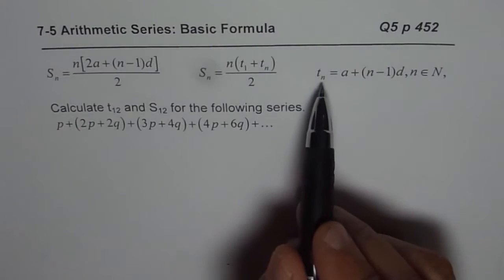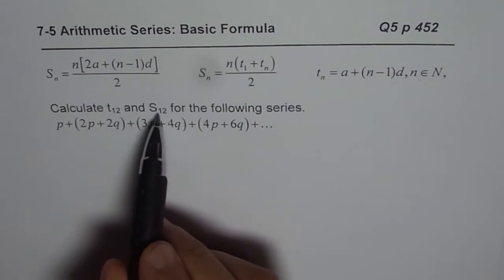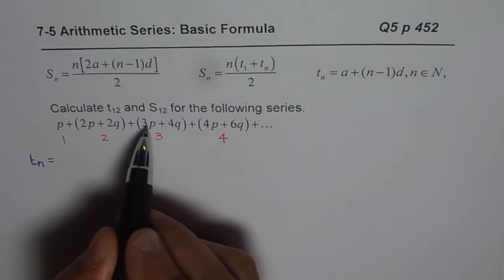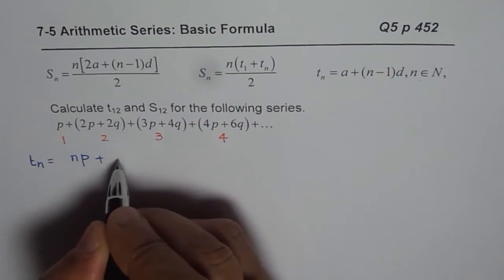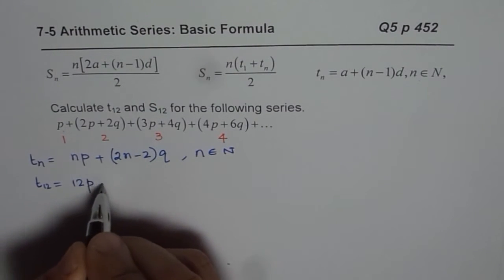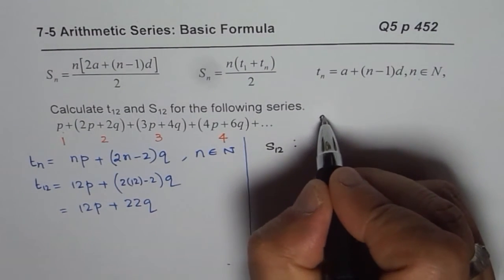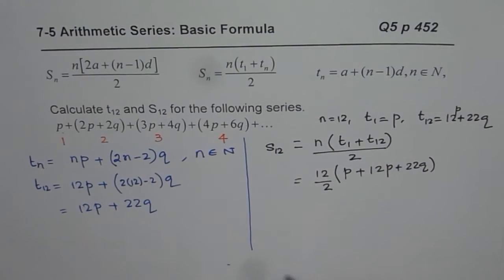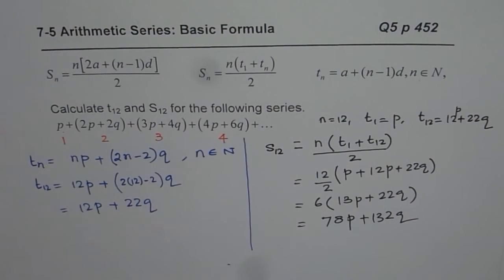Q5 p 452 Nelson Arithmetic Series Calculate 12th term and their Sum | Grade 11 | IITJEE